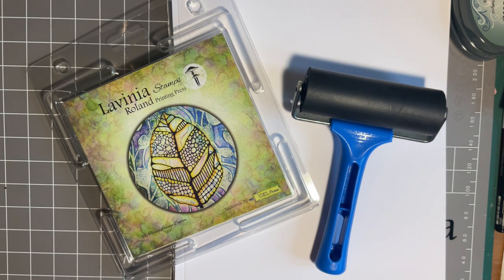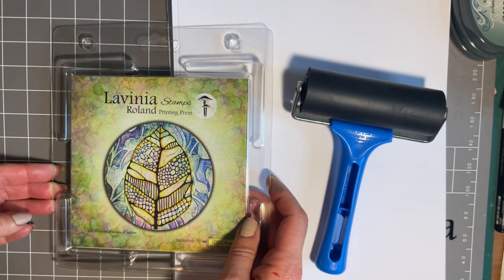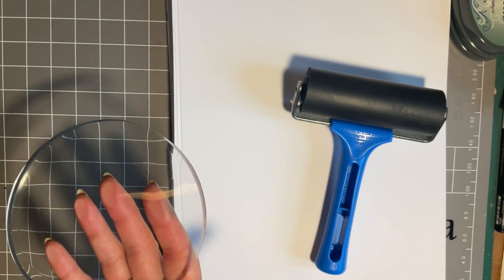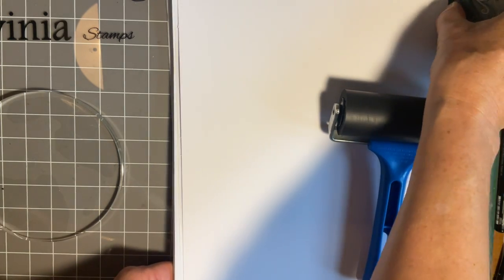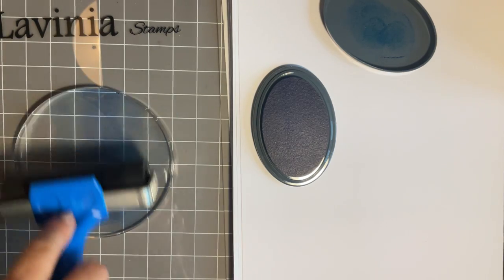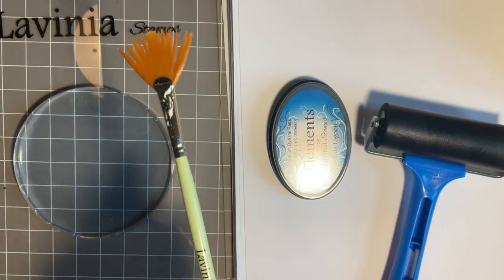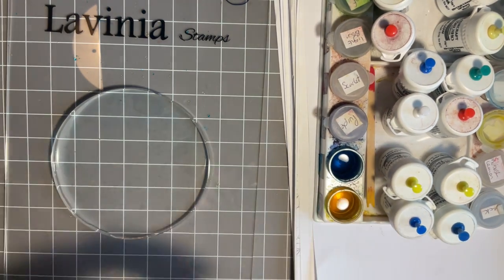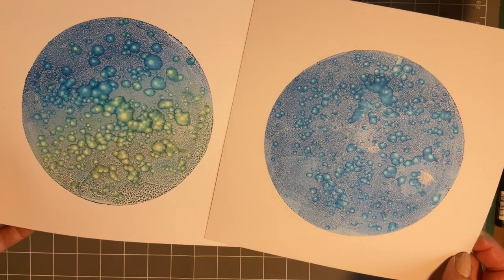Gel Press Play by Jo Rice - A Lavinia Stamps Tutorial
Gel Press Play by Jo Rice
If you would like more information on how to make this beautiful card, head over to our where you’ll find links to all the products featured, plus more exciting video tutorials.
Hi everyone.  Jo here, from the design Team, thanks so much for popping in.
In today’s Technique Tuesday, we are going to be using our gel press to create a couple of nice, simple backgrounds.
We have had so many crafters telling us that they just haven’t taken their gel press out if it’s box…so come and join me. Let us do it together.
I am sure once you have created one background you will want to make another, and another.
It really is so much fun, so let’s dive in, together.